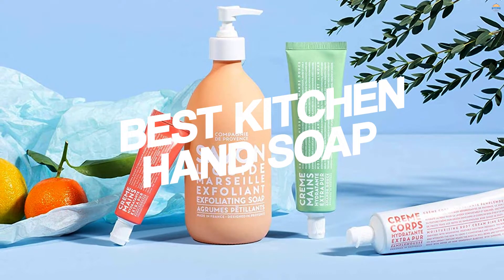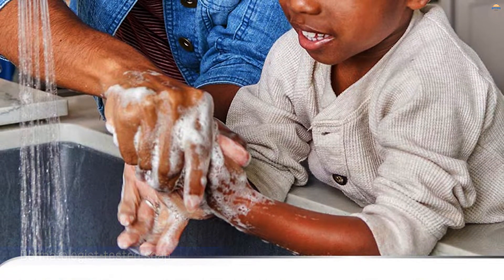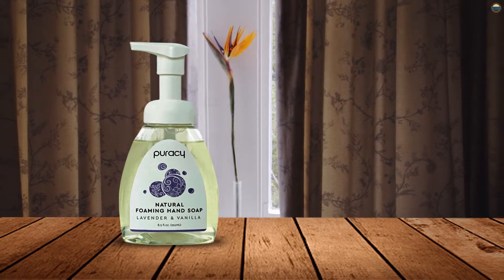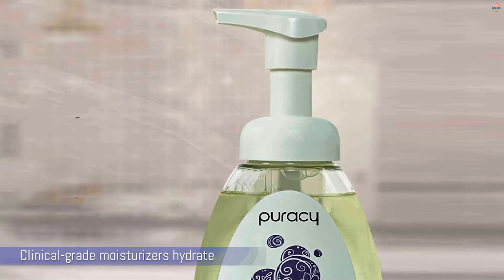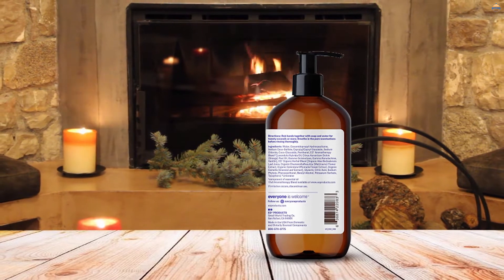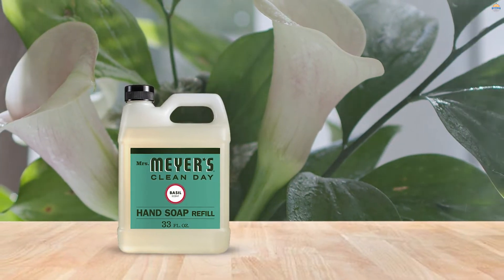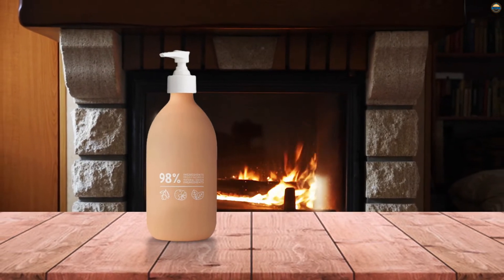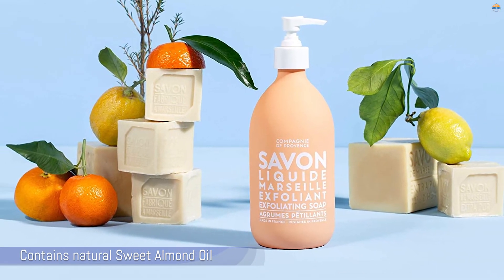Top 5 Best Kitchen Hand Soap’s Review in 2023 | Suitable for Dry Skin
Best kitchen hand soap featured in this Video:
0:18 NO.1. Softsoap Liquid Hand Soap
0:45 NO.2. Puracy Natural Foaming Hand Soap
1:20 NO.3. Everyone Liquid Hand Soap
1:52 NO.4. Mrs. Meyer's Clean Day Liquid Hand Soap
2:22 NO.5. Compagnie de Provence Soap

What is kitchen hand soap?

Kitchen hand soap is a type of cleansing agent, manufactured in bars, granules, flakes, or liquid form, made from a mixture of the sodium salts of various fatty acids of natural oils and fats to use washing hands in the kitchens.